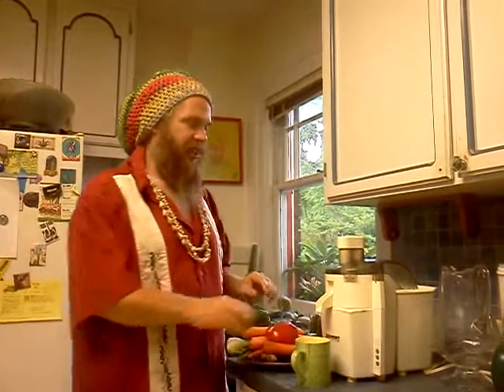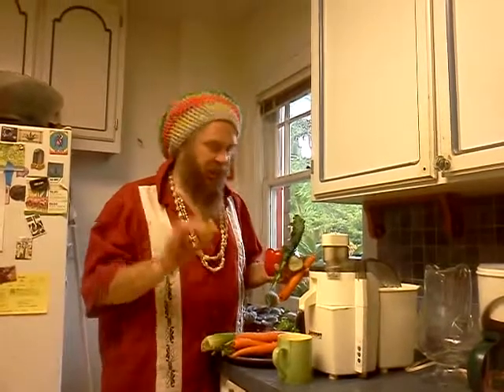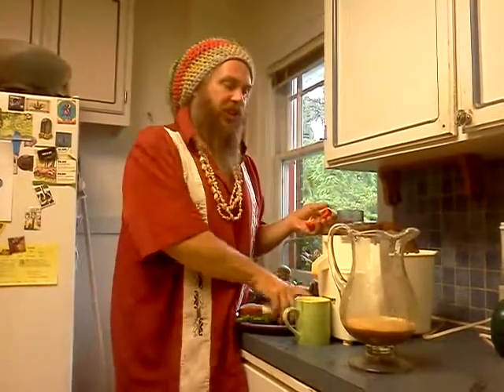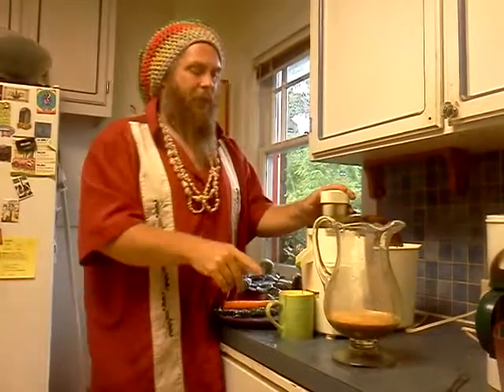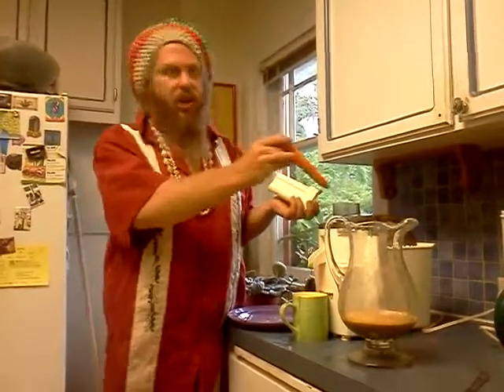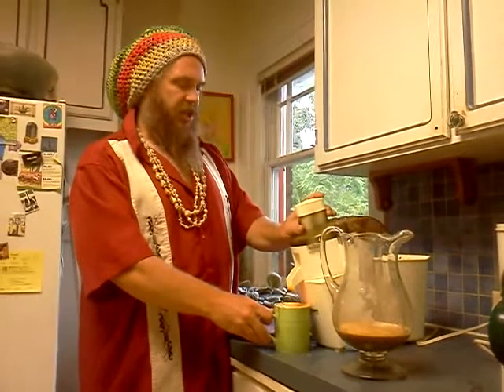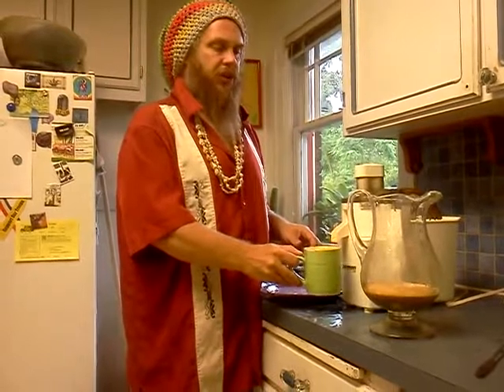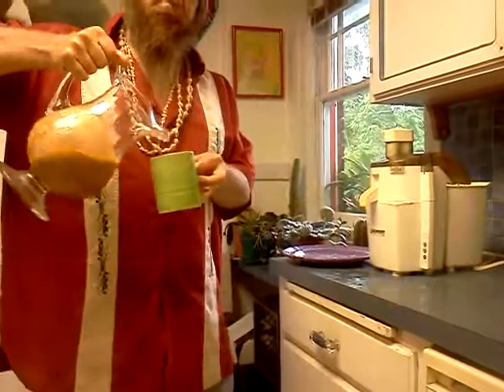Juicing with Teeth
Carrot ginger celery bell pepper kale cucumber